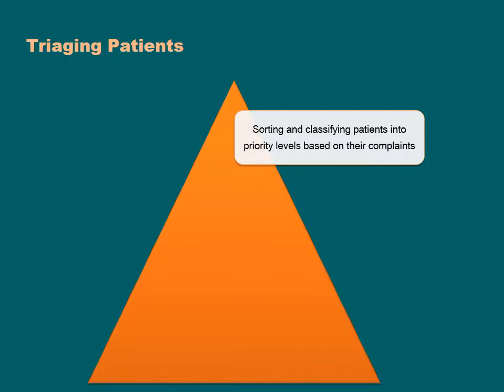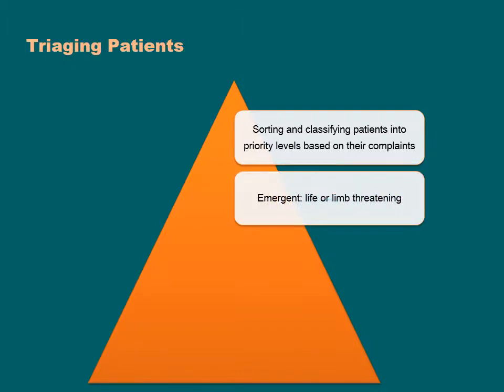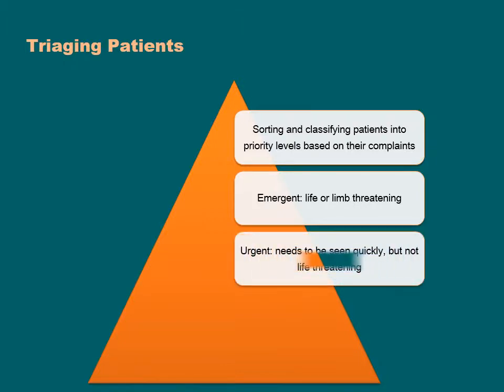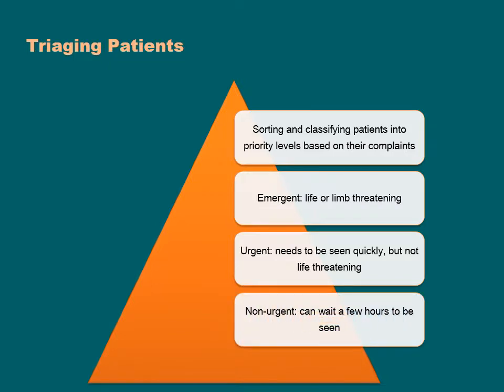ER & Trauma Part I